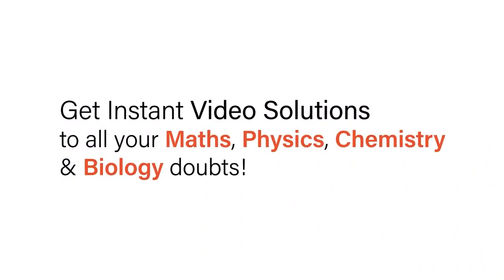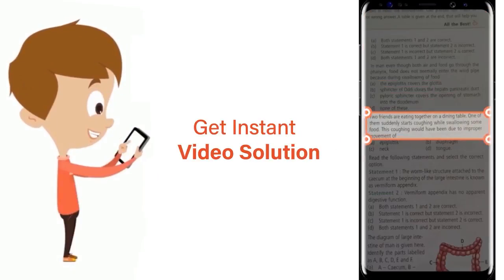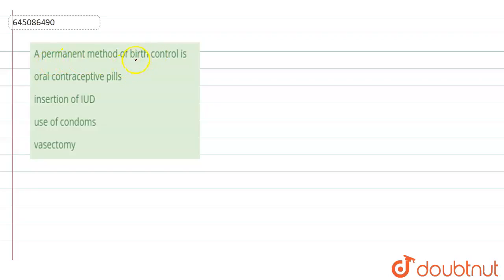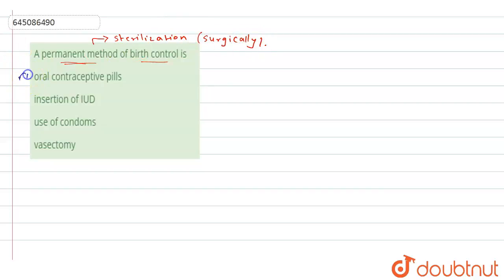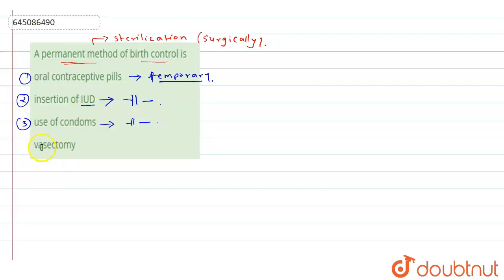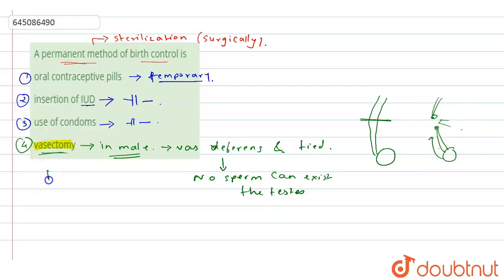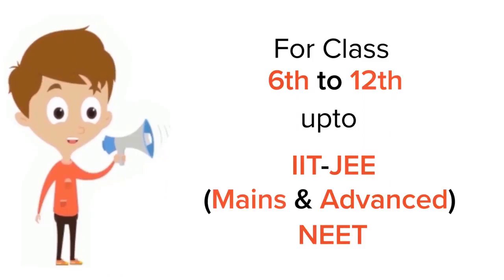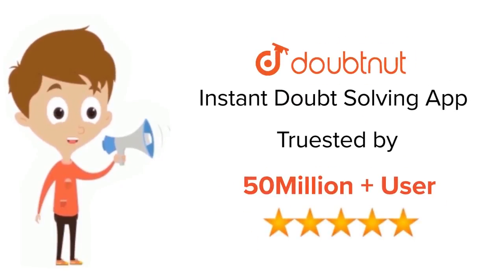A permanent method of birth control is | 12 | NTA NEET SET 114 | BIOLOGY | NTA MOCK TESTS ENGLIS...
A permanent method of birth control is
Class: 12
Subject: BIOLOGY
Chapter: NTA NEET SET 114
Board:NEET

👉 Have Any Query? Ask Us.